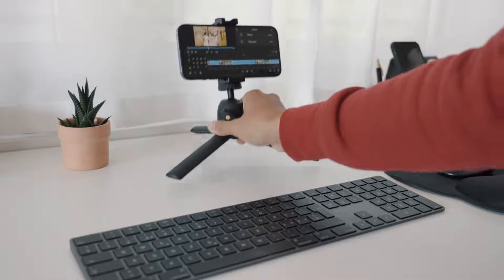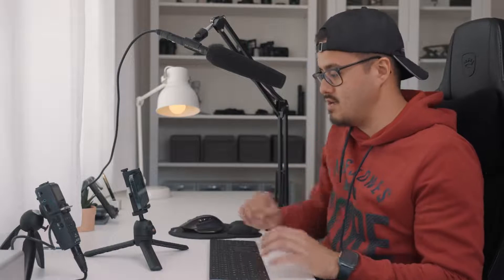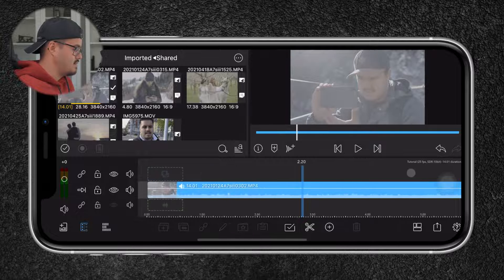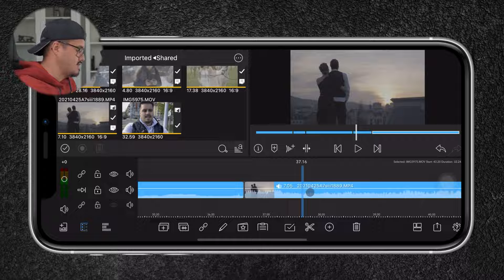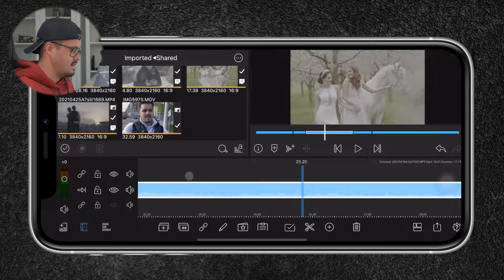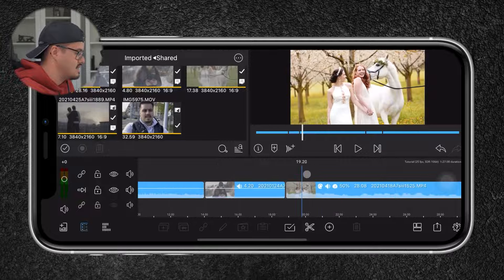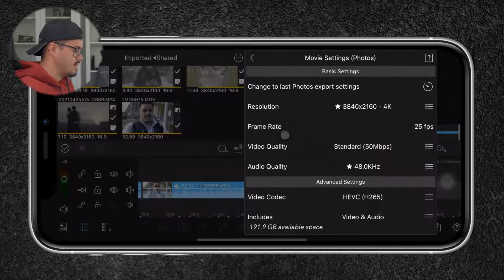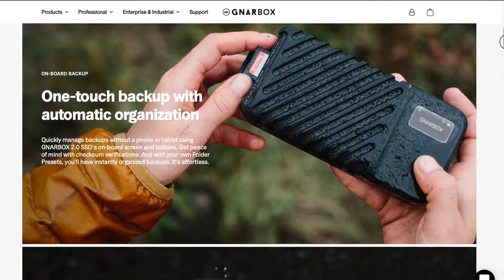iPhone as my ONLY Editing Computer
The author of this video is a person who knows technology very well.